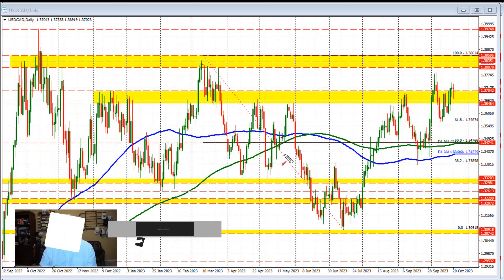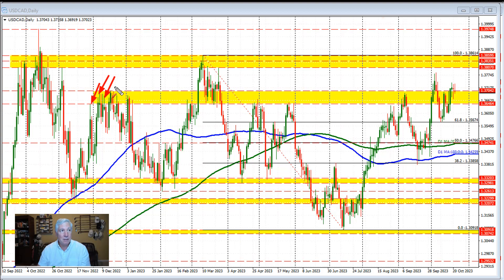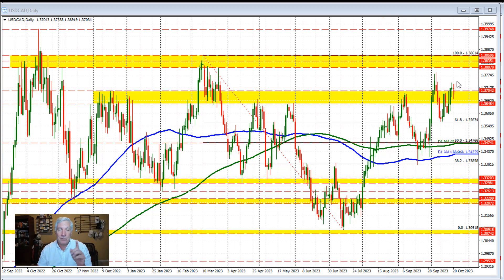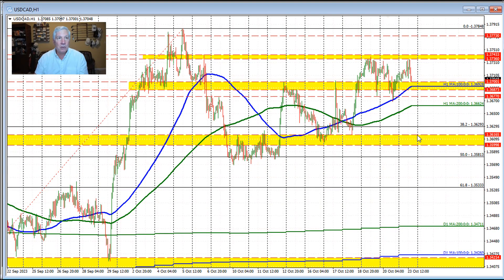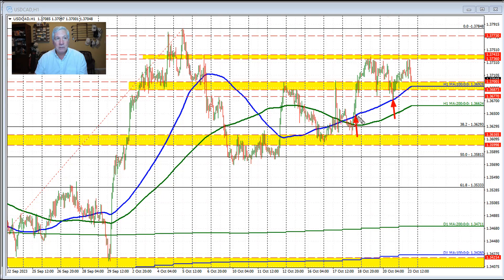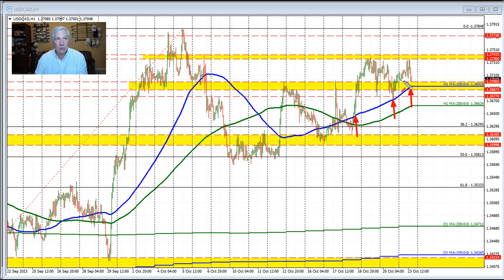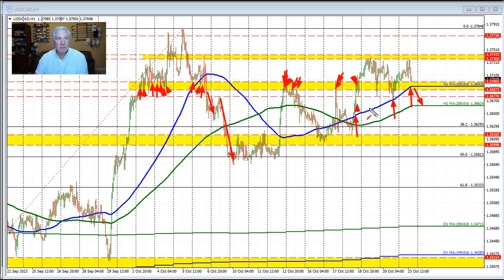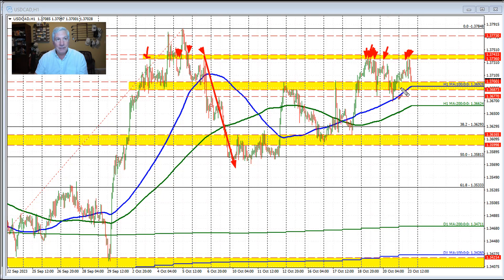USDCAD finds willing sellers against targeted swing area,but remains above 100 hour MA too.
The USDCAD has the 100 hour MA at 1.36928 as support and key swing area at 1.3736 to 1.37433